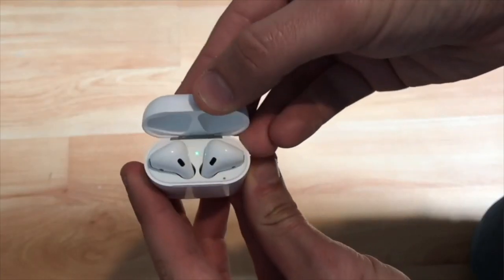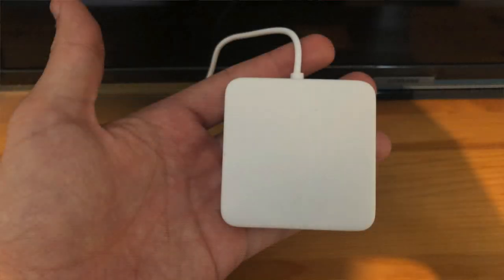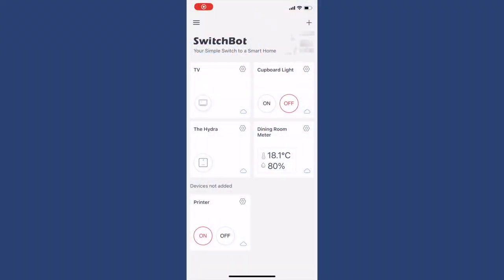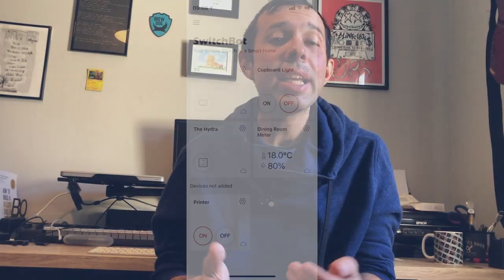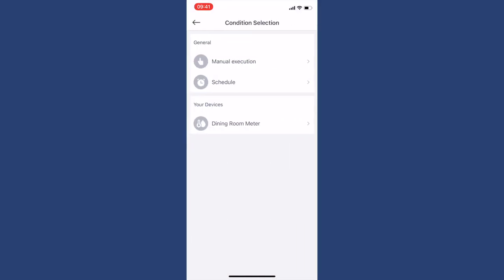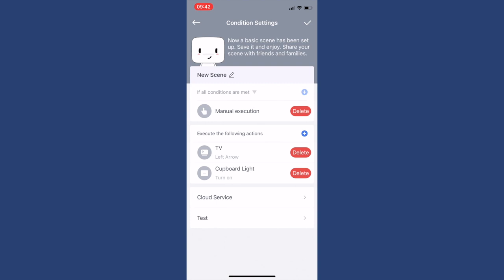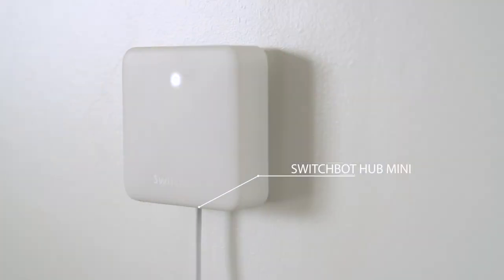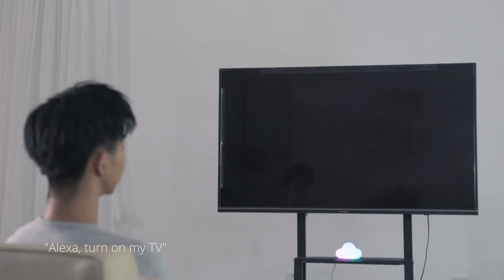Switchbot Hub Mini - Full Review - MAKE ANY REMOTE CONTROL SMART!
The Switchbot Hub mini is a great way of adding out-of-home control and voice control to Switchbot devices alongside making any remote control smart!